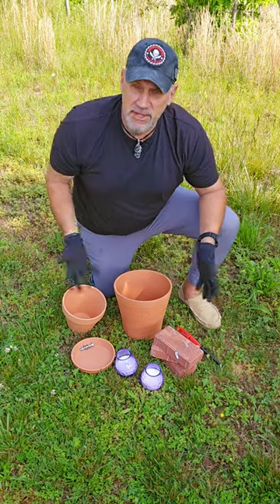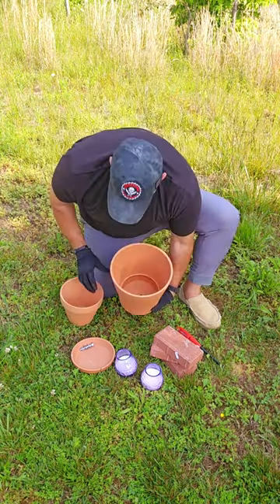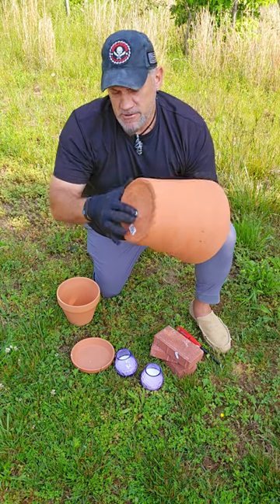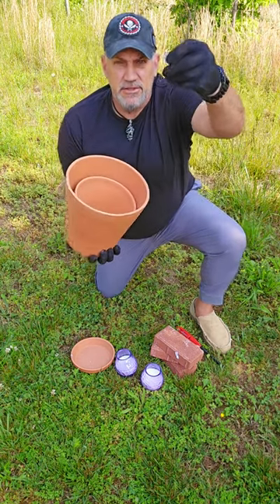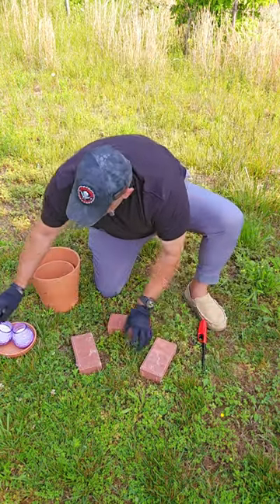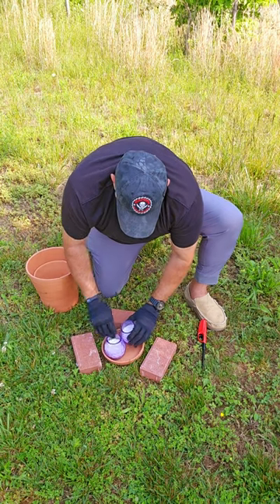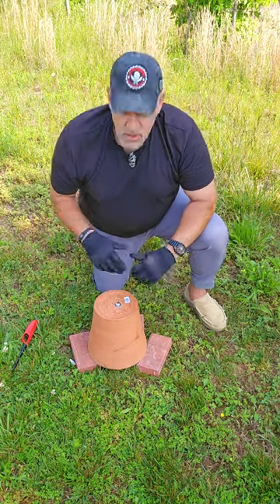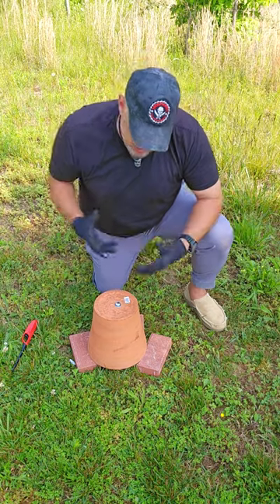Crafting a Cozy Heater with Terra Cotta and Candles!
The Official YouTube Channel of  EJ "Skullcrusher" Snyder, Six-Time Legend of "Naked & Afraid", Dual Survival Host, First Man Out Survivalist, & others. He is an Extreme Survivalist, Adventurer, Motivational Speaker, Writer, & 25 Year Retired Army 2 X Combat Veteran Ranger. EJ is a tough & hardened man but not without compassion. His calling in Life is to Lead, Inspire, Motivate, Educate, & Entertain as many folks as possible across the Globe to Be a Better Human, Enjoy Life, & Show others how to "Suck the Bone Marrow Out of Life! So Buckle Up!

Skullcrusher Survival is one of those mediums to do just this. EJ will Post videos about Survival, Gear, & All things Outdoors. He will post videos about Motivation, Advice, Rants, & Skullcrushing Sense (which is a lot like Common Sense but w/ an Edge). EJ will also Share some of the other people's Great videos that He feels are on Common Bonds w/ His Own Philosophies, Views, & Ways of Life.

Thx for stopping by & PLZ SHARE My Channel! THX ~ EJ